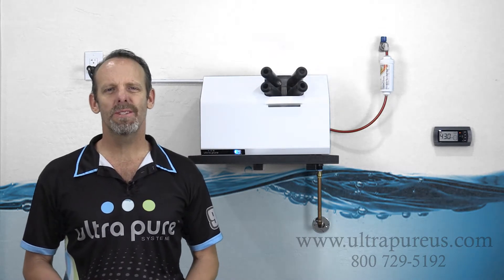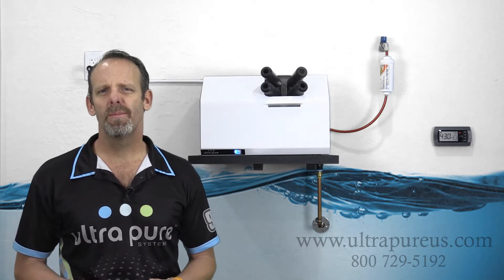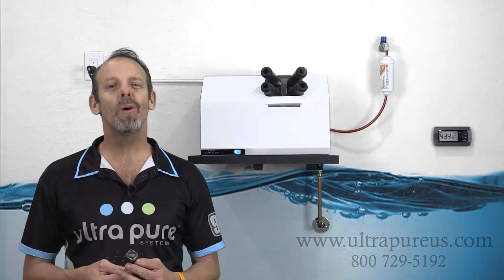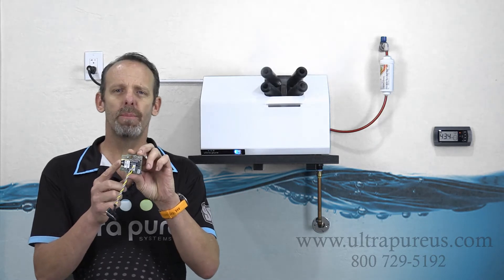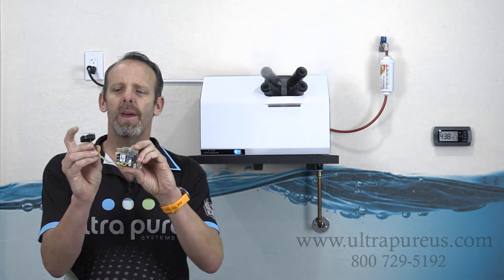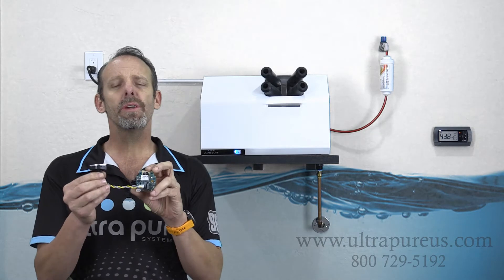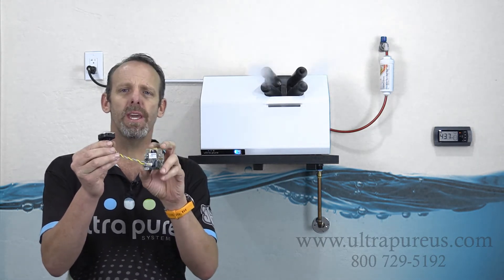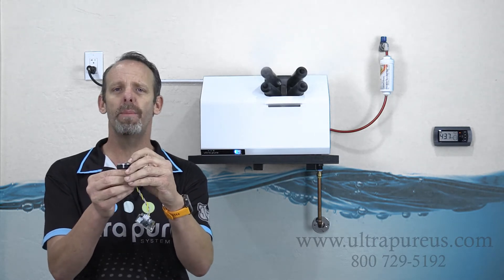[Q&A] How Does an Ultrasonic Humidifier Actually Generate Mist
Have you ever wondered how ultrasonic humidifiers actually generate mist? Erik Crawford, owner of Ultra Pure Systems, answers this question and discusses what ultrasonic really means.

Ultrasonic technology works off an energy input of 115 volts which is a standard receptacle. It transforms energy into an oscillating circuit. That energy input that we transform into a different voltage is sent to a print plate, otherwise known as a driver board. Attached to that board is a transducer. For every one transducer and one driver plate, there is one nozzle.

We've got voltage to this board, but no way of turning it on. That's where the controller tells it to turn on with a different signal, also known as a circuit. When that circuit calls for humidification, it applies that voltage into a very high frequency with the transducer on the water bed. It's going to turn on at around 1.7 megahertz which is extremely fast. When that happens, it's starts moving the water to a point where it can't move any farther.

During the negative amplitude, it creates a column of water that is very small and can't be seen by the naked eye. In the column of water, there's bubbles. When the transducer turns on again, the bubbles and column of water go up to the top of the water bed. There, it breaks and delivered through the fans.

There you go... you have ultrasonic humidification! Something to remember is that we're not generating any heat or steam. Actually, we're working off a mechanical device instead of isothermal.

About Ultra Pure Systems
Ultra Pure Systems proudly manufactures professional built water purification systems combined with ultrasonic humidifiers that are designed to work with each other delivering exceptional service and reliability.